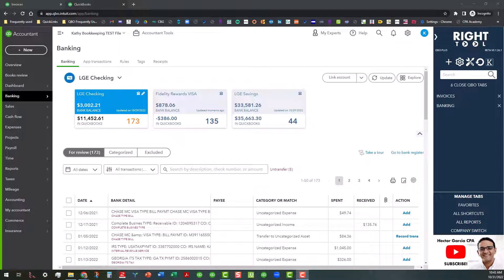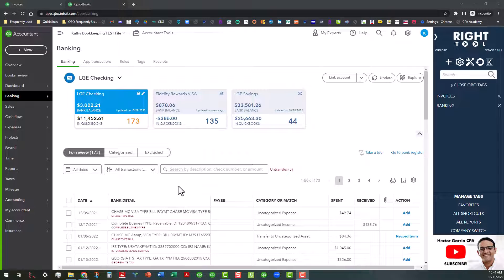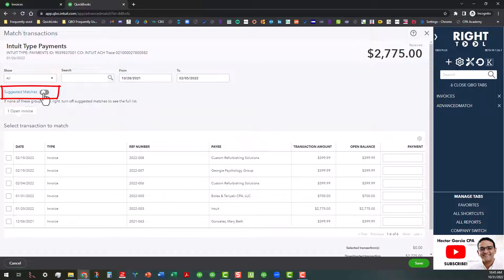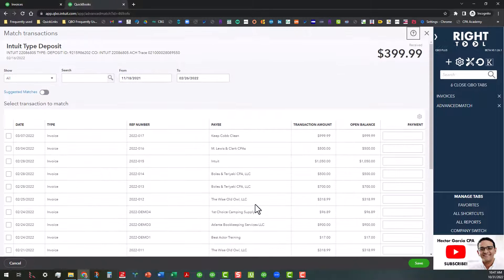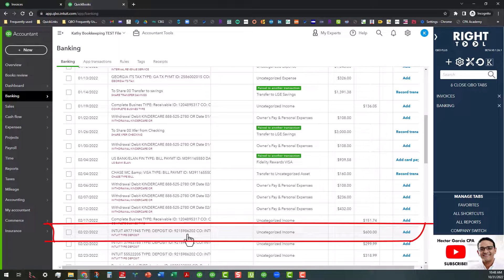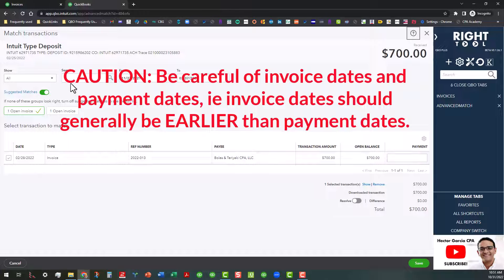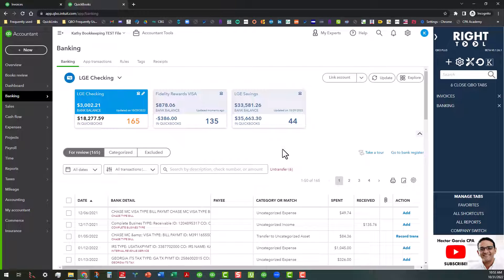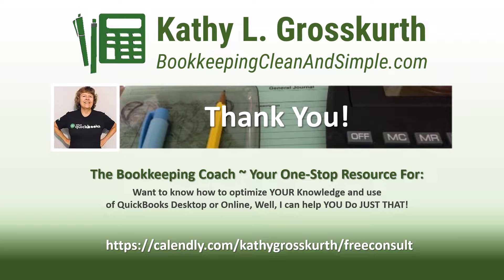QuickBooks Online Bank Feeds Matching Invoices Manually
There are times when manually matching invoices to transactions in the bank feeds is necessary. This video provides some guidance on doing just that. Although not necessary, It may also help to watch my Bank Feeds tutorial videos - the links are included in the comments below.